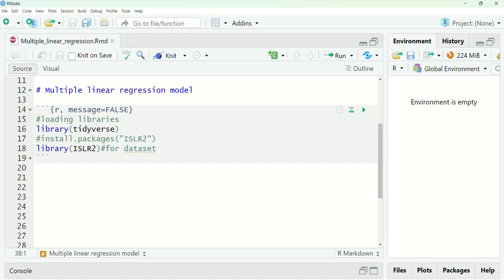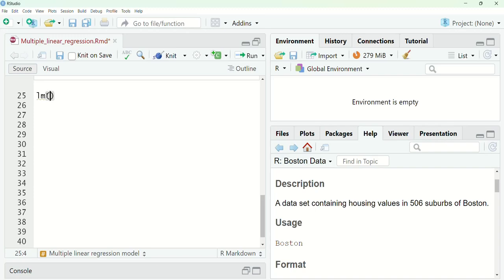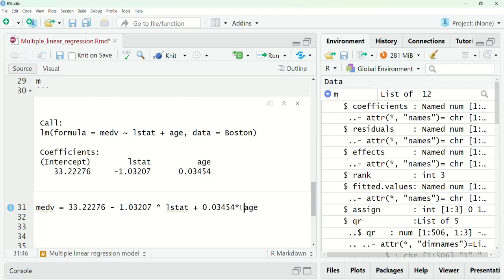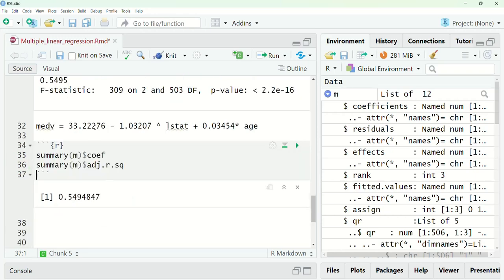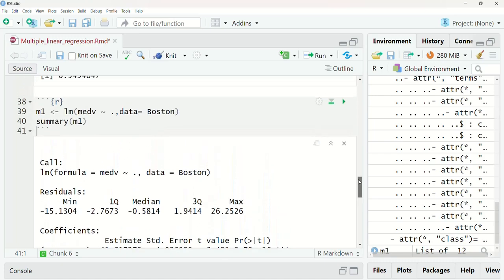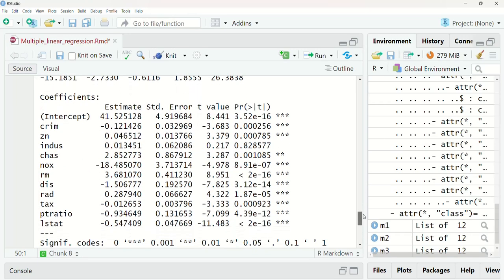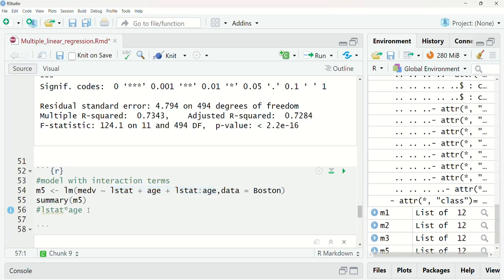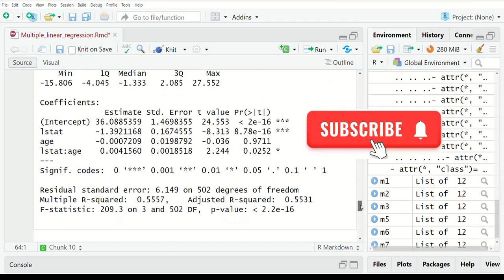How to build a Multiple Regression model in R (easy)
In this video we create Multiple regression models: without and with interaction terms, with quadratic terms and show how to read the attributes from a created model object.